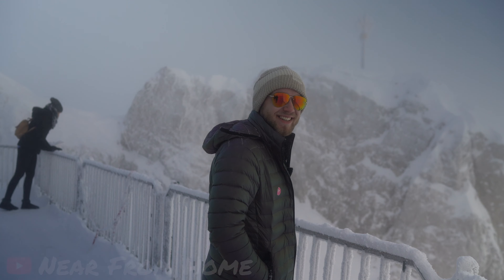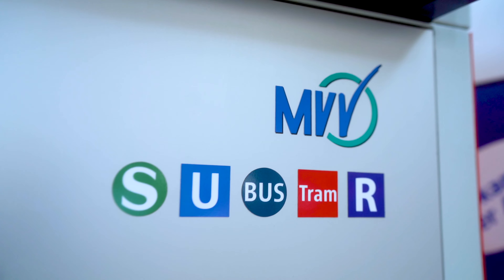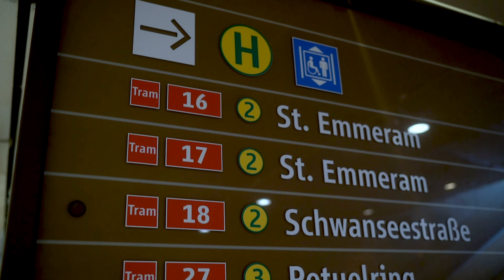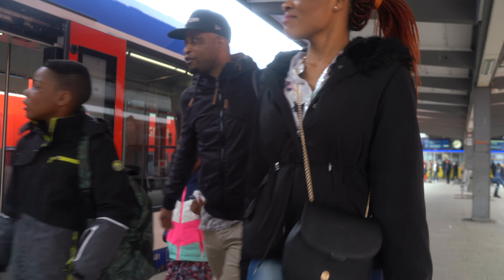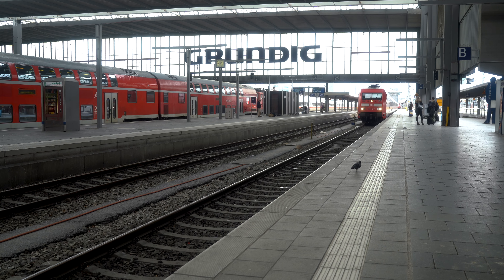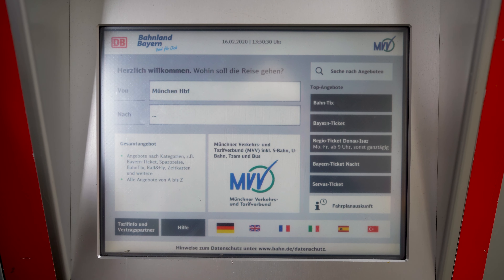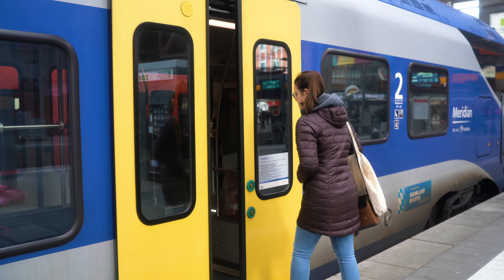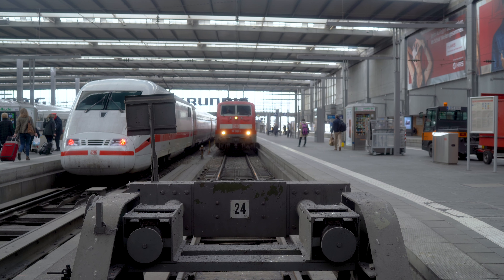How To Buy Tickets and Navigate Germany's Public Transportation | Munich, Germany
Vehicles, tickets, live examples: Let us guide you through the basics of German public transportation. Have no fear, as we explain the different vehicle types, demystify ticket purchasing, and guide you through some examples! Soon you'll be traveling through Germany like a local.
Channel: near.fromhome
Ben: strawbennyjam
Camille: freshspringham